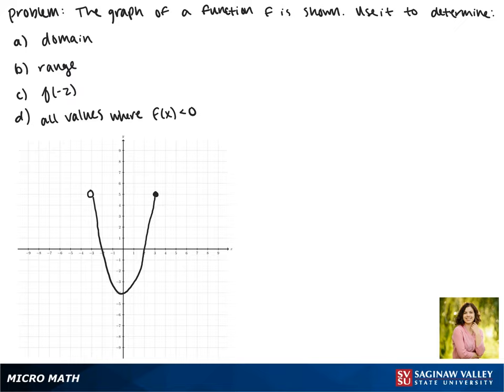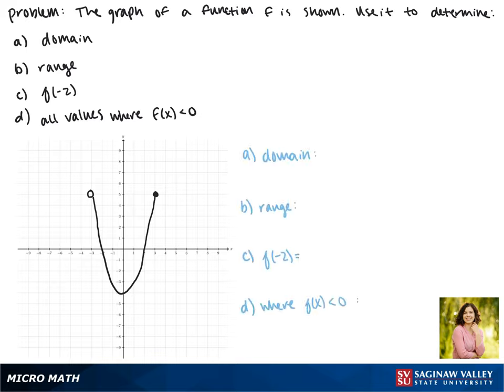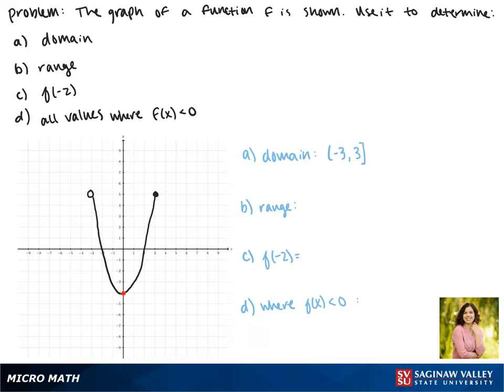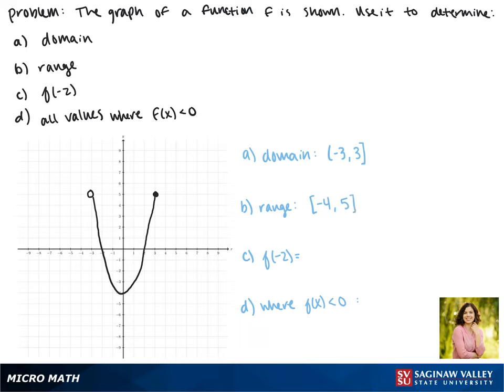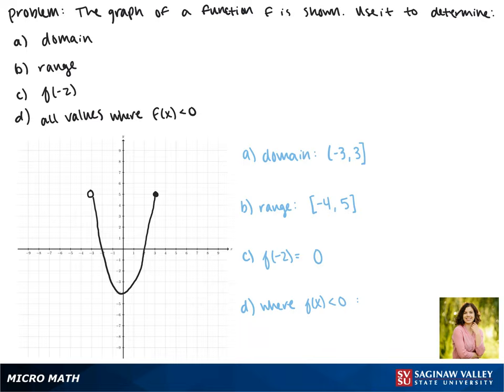Functions: Use the graph of the function to answer the given questions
Jenna from SVSU Micro Math helps you answer questions about a function by interpreting its graph.  This includes finding the domain and range, as well as answering questions about inputs and outputs.